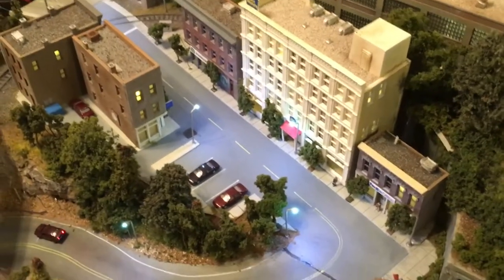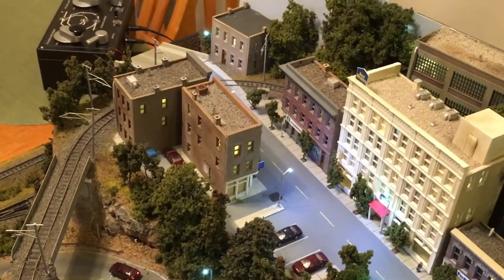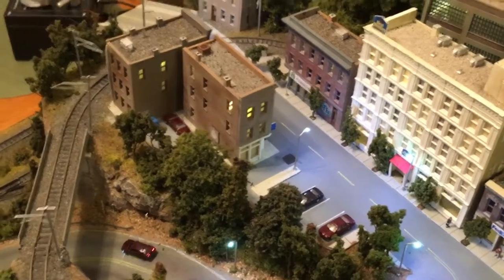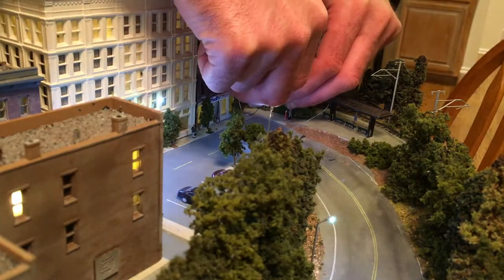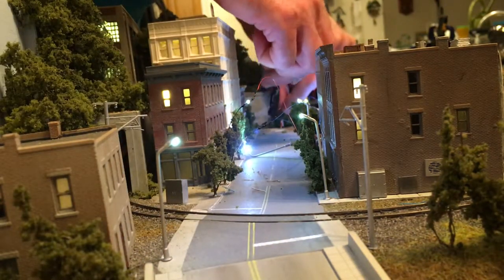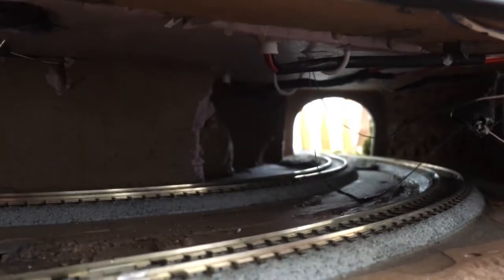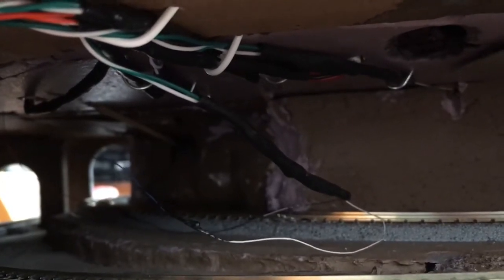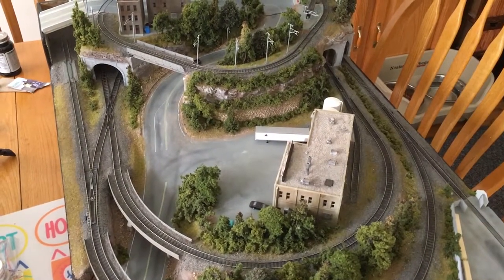N Scale Mini Layout: Replacing some street lights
The 2x3 foot N scale mini/micro layout I built a couple years ago was in for some repair work.  Two of the street lights had bad connections, most likely from the thin magnet wires being pulled a bit on the underside of the layout, causing them to detach from the LEDs.  I replaced the street lights and wired each light individually to its own resistor, instead of grouping them in series as I did previously.  I rewired all the lights back in November but didn't replace the two bad street lights until this March since I had to order some new lights from China.  I didn't charge anything for the repair work and light replacement since I should have wired the lights up better in the first place.